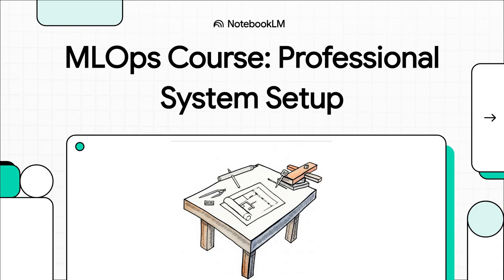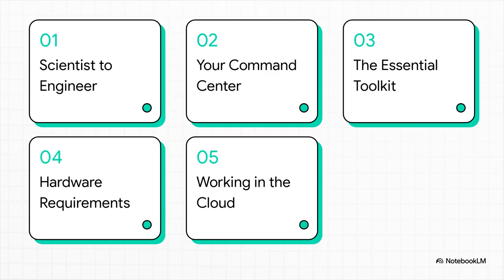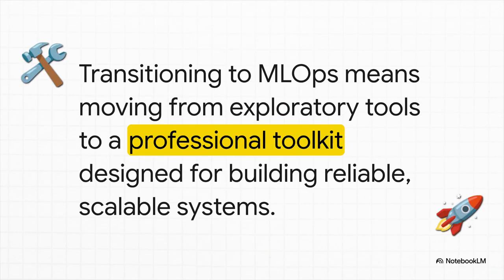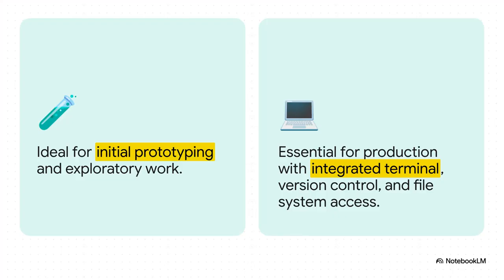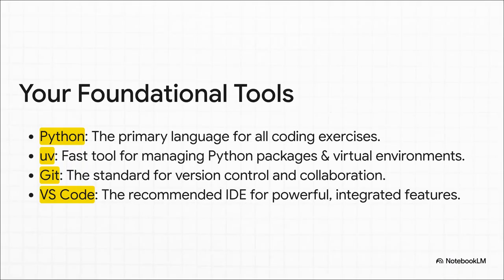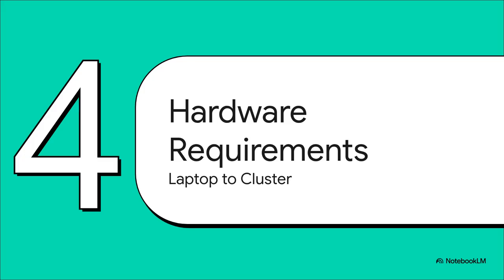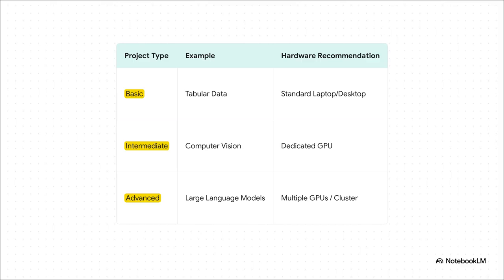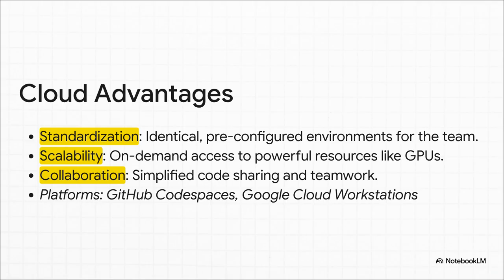1.0. System - MLOps Coding Course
Are you a data scientist looking to transition into a professional MLOps role? This video is the perfect starting point. We'll guide you through setting up a professional-grade development environment, moving you beyond exploratory notebooks and into building reliable, scalable systems. Learn about the foundational tools you'll need, including Python, Git, and VS Code, and understand the hardware requirements for projects of all sizes. We'll also cover the advantages of using cloud-based development environments for standardization, scalability, and seamless collaboration.